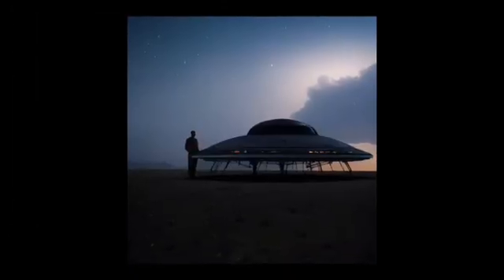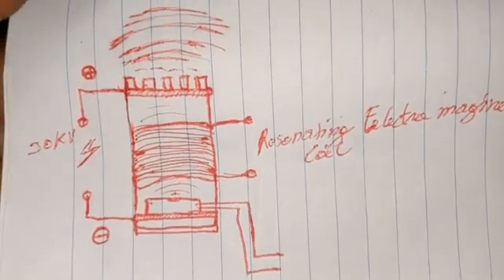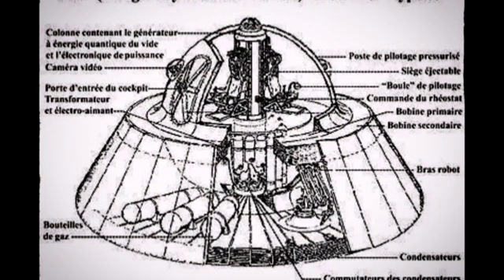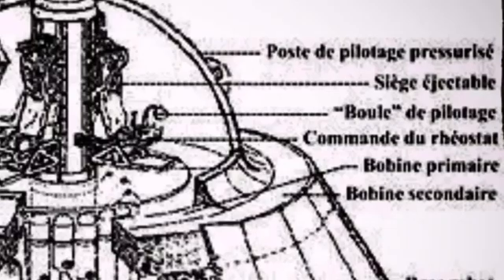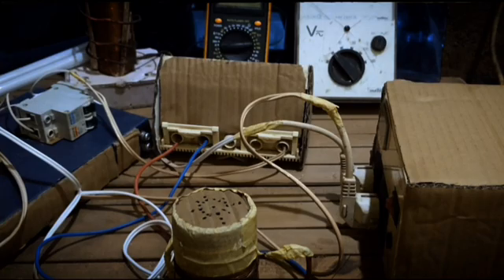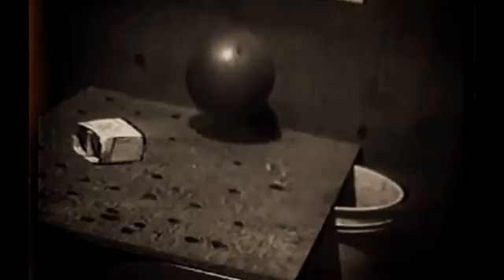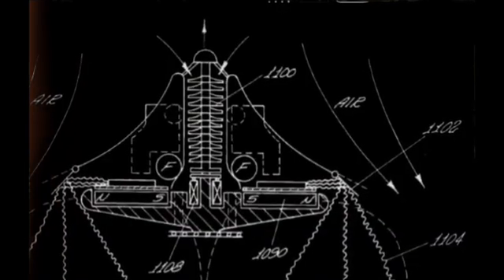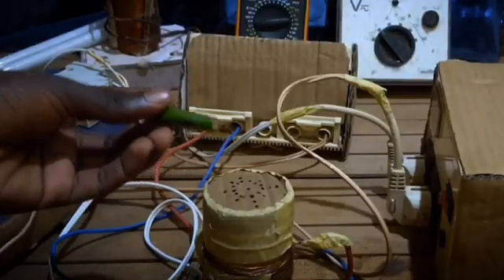This Little Prototype I Created Will Amaze You! | Antigravity machines | Physics Experiments | UFOS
This is actually the beginning of a new era in Antigravity, I am pretty sure this device provides hope in this field of research about Antigravity because no body has been able to make a field that can repel anything.